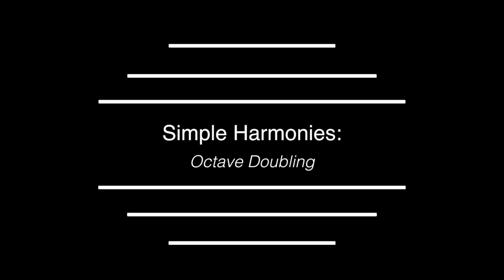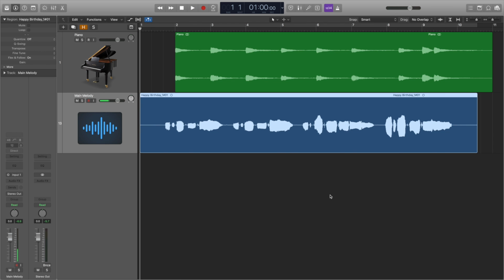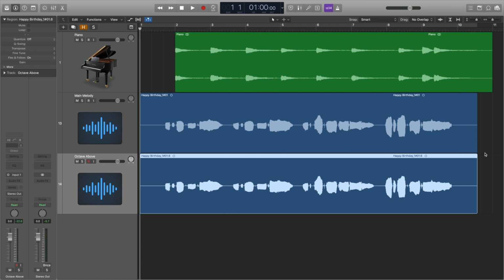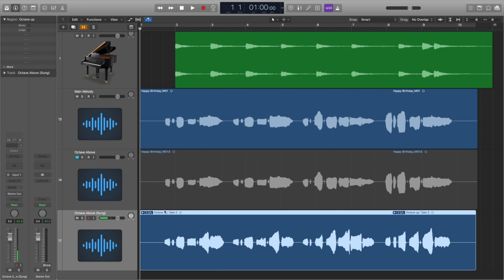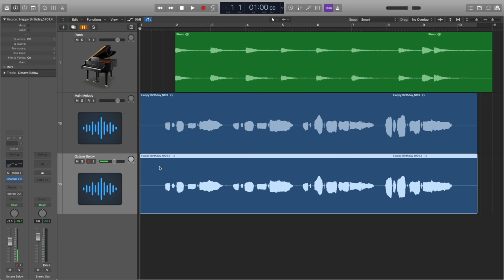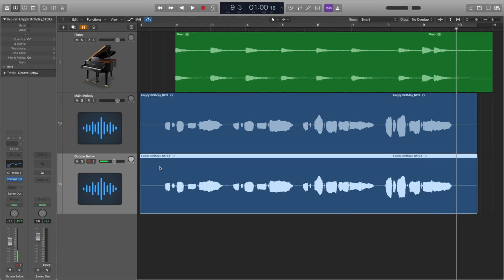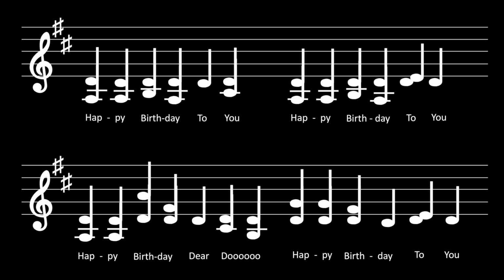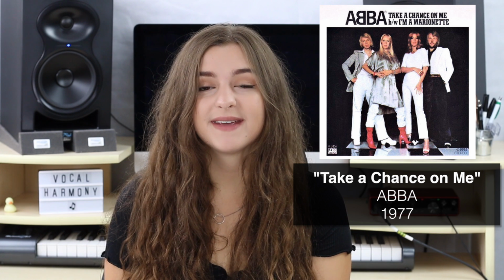Easy Way To Write Vocal Harmony (Vocal Harmonies Tutorial)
Easy Way To Write Vocal Harmony – This “How I Produce” video is a part of a Vocal Production mini series and is all about how to write vocal harmonies. We go through both simple and slightly more advanced (but still accessible!) techniques for vocal harmonisation that will allow you to create some great sounding harmonies for your track!

Harmony can be a huge and confusing topic – many people study it for years! But there are some simple techniques that we can use to write vocal harmonies without needing a vast and in-depth knowledge of music theory. This video is aimed at beginner and intermediate musicians, audio engineers and home producers.

Topics and Timings:

1. Intro (0:00 – 1:12)

2. Do We Need Music Theory? (1:12 – 2:18)

Is music theory really essential when writing vocal harmonies?

3. Simple Harmonies (2:18 – 2:30)

Simple harmonic devices we can use that require no music theory

4. Octave Doubling (2:30 – 5:38)

What is octave doubling and how can we create octave doubles?

5. Repeated/Pedal Notes (5:38 – 6:57)

Creating a harmony line out of one repeated note

6. Chord Notes (6:57 – 8:23)

Creating a harmony line using the chord progression of the song

7. Intermediate Harmonies (8:23 – 11:11)

Some more adventurous harmonic techniques we can use and what genres they’re commonly heard in

8. 3rds (11:11 – 11:36)

Creating a harmony line out of 3rds

9. 4ths (11:36 – 12:00)

Creating a harmony line out of 4ths

10. 5ths (12:00 – 12:40)

Creating a harmony line out of 5ths

11. Final Thoughts (12:40 – 13:51)

The vocal example used is “Happy Birthday”. The background music was written and produced by George Agombar.